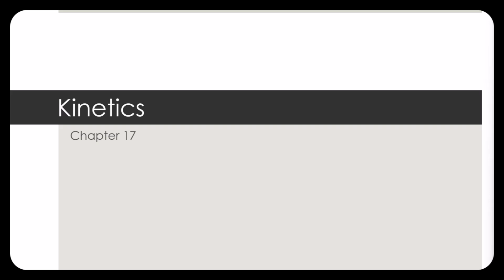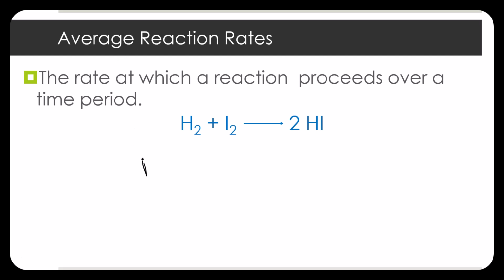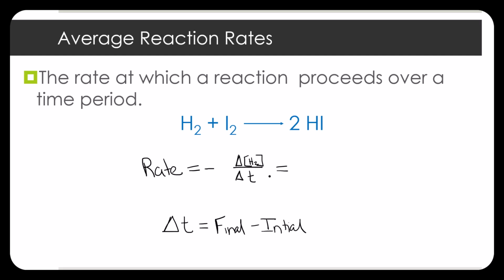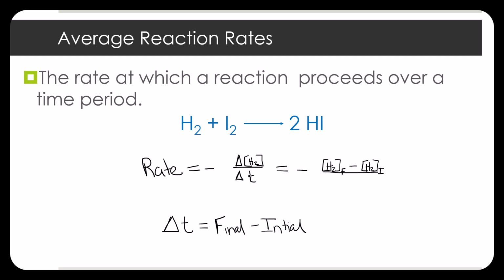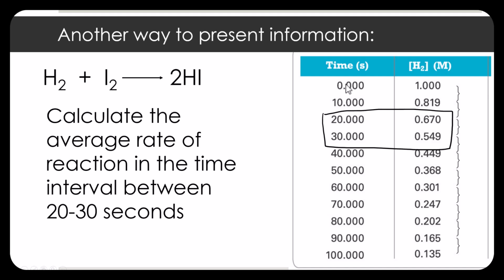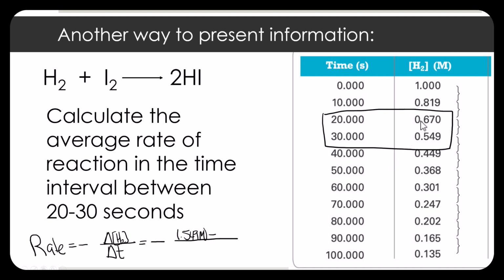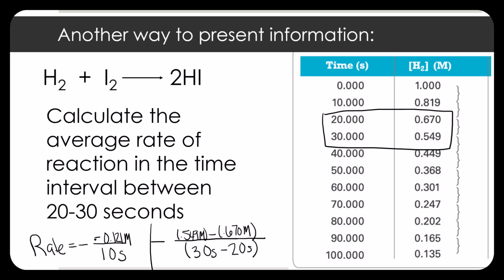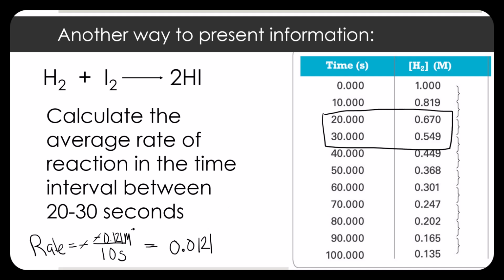Average Rate of Reaction Calculation